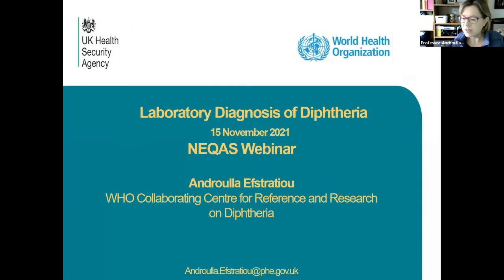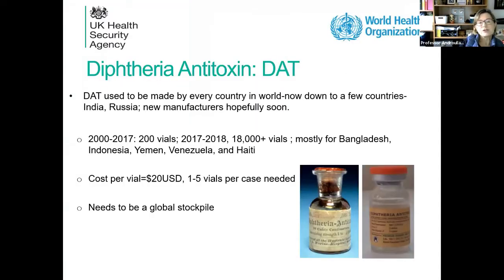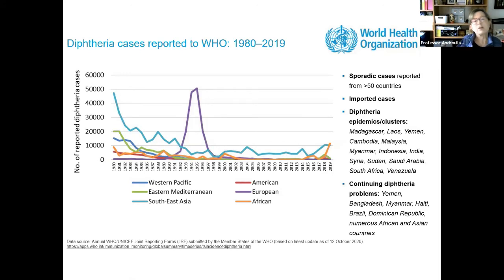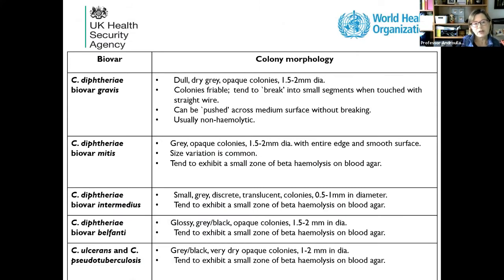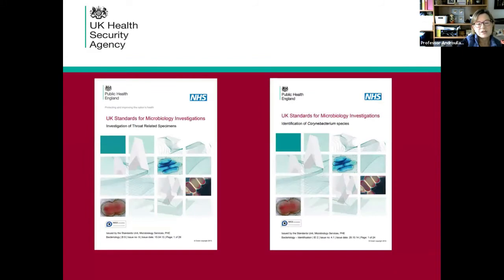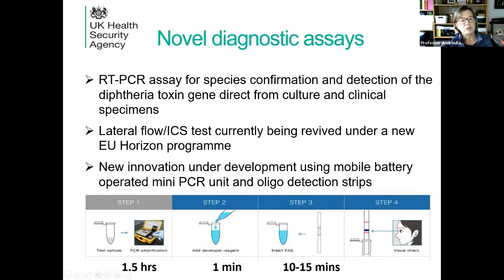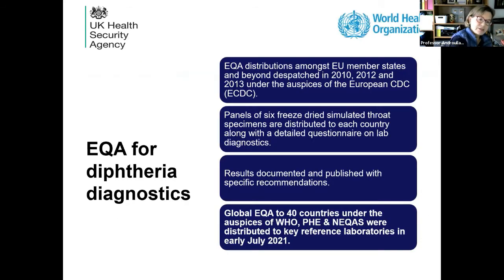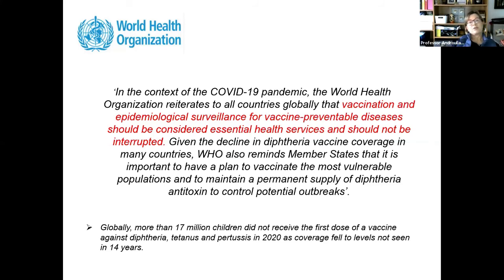UK NEQAS Microbiology - Laboratory diagnosis of diphtheria and related infections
This presentation will feature the disease diphtheria, some epidemiological and microbiological aspects but focusing primarily upon laboratory diagnostics.
Presented on 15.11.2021 at 14:30-15:30